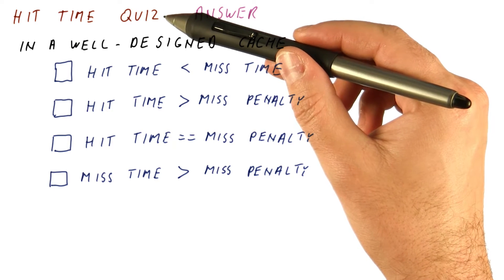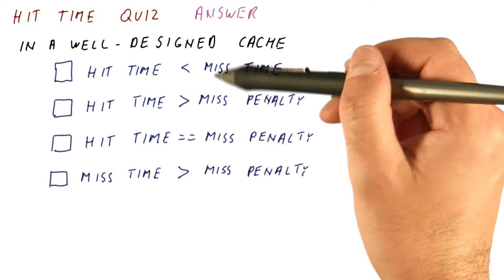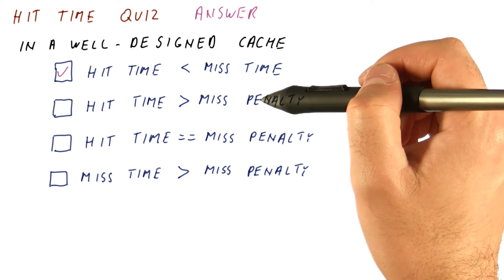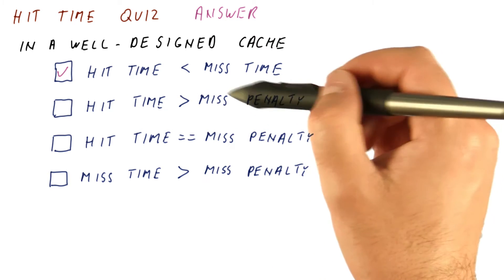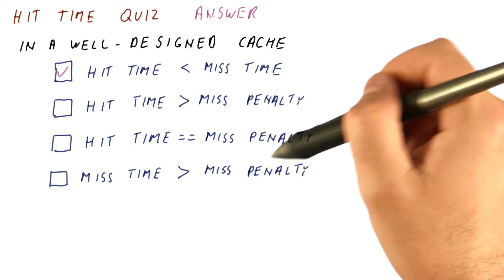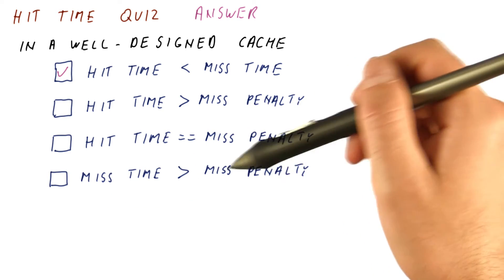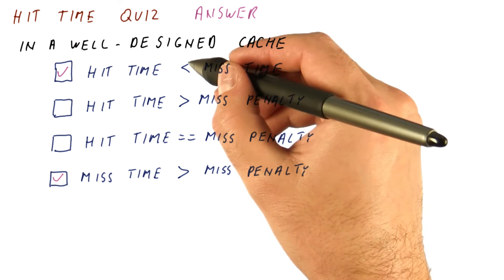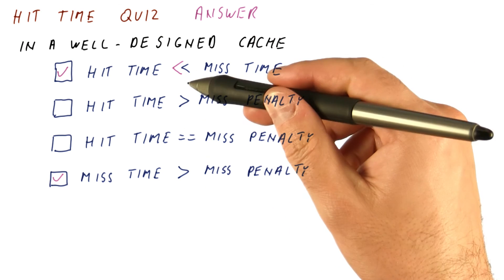Hit Time Quiz Solution - Georgia Tech - HPCA: Part 3